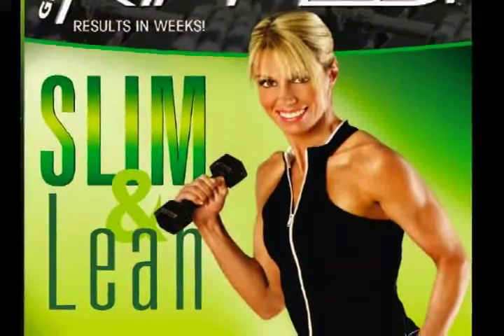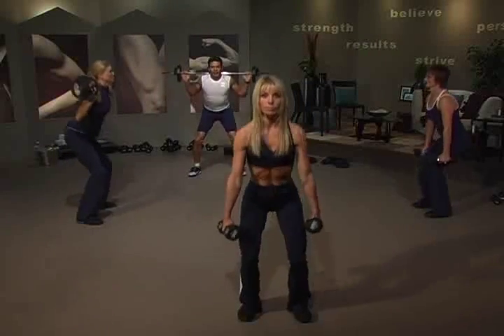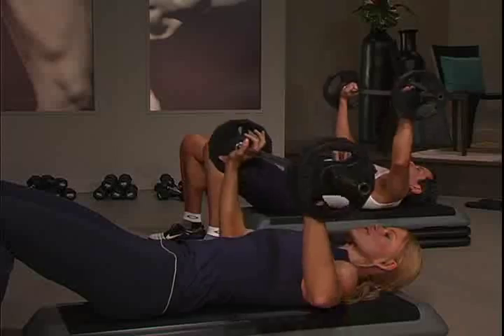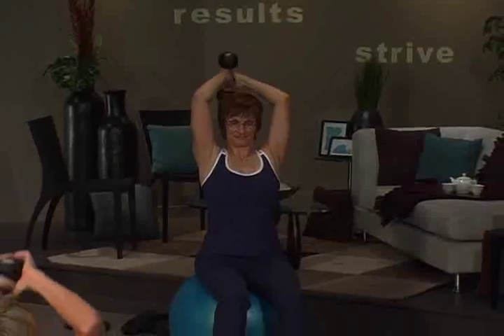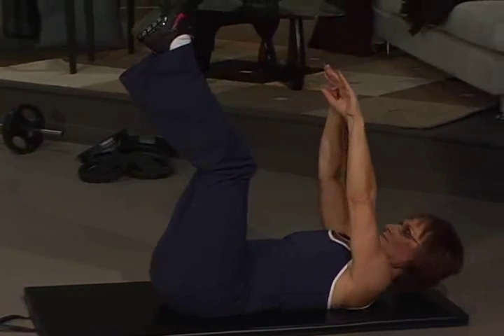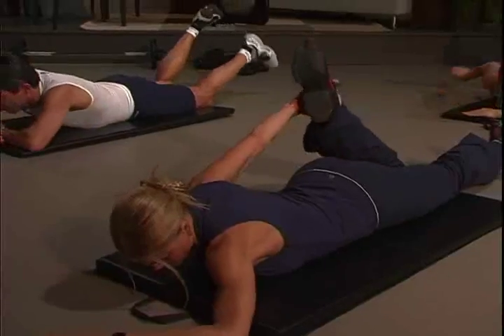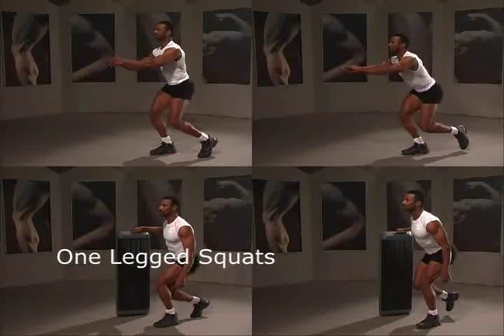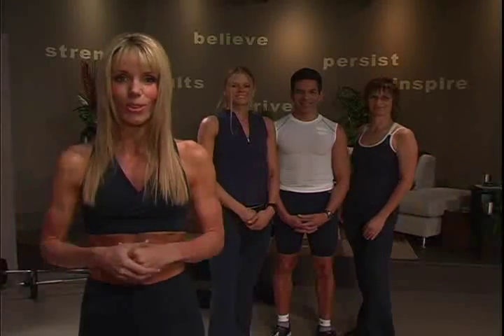Jari Love -Get Ripped! Slim and Lean DVD Trailer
Sample video of the Get Ripped! Slim and Lean DVD workout by Jari Love. Video 2 in the 'Get Ripped' series.